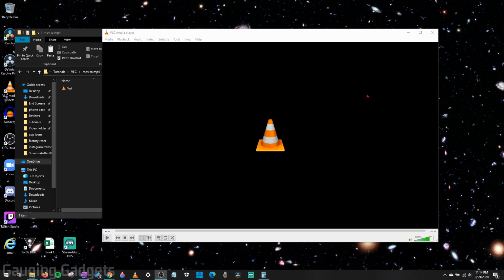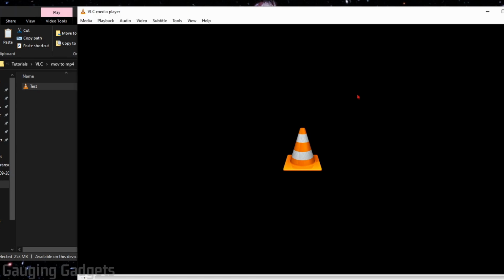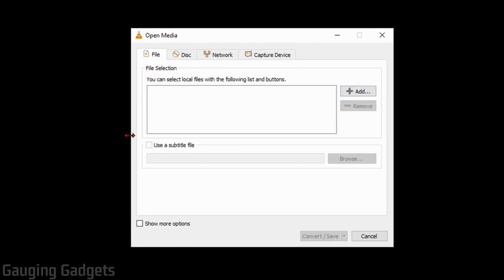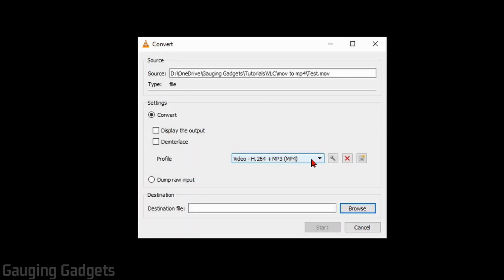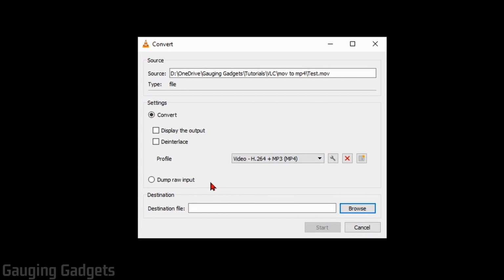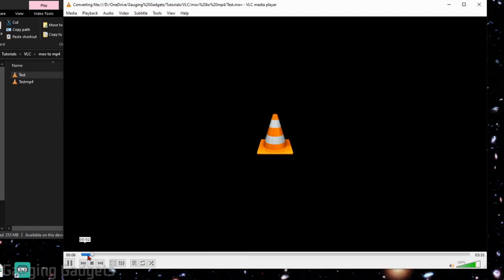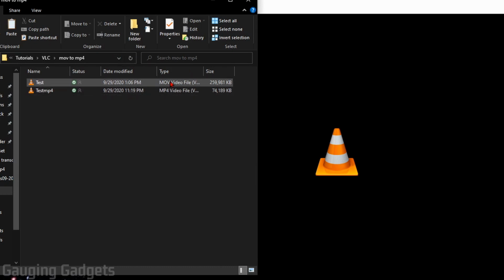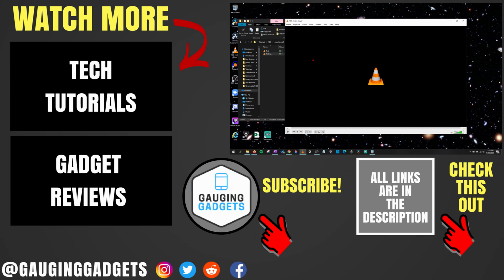How to Convert MOV to MP4 Using VLC Media Player - MOV to MP4 Converter Free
How to Convert MOV to MP4 using VLC Media Player? In this tutorial, I show you how to covert .MOV to MP4 files with VLC. VLC is free open source software that allows you to convert MP4, AVI, FLV, OGG, MOV, WMV videos. Converting MOV to MP4 videos with VLC is safe and can help reduce the size of the file while retaining the quality.

Follow the steps below to convert video files using VLC:
1. Open VLC Media Player
2. With VLC open, select Media in the top menu bar.
3. In the Media drop down select Convert / Save
4. Select Add and then find and add the video you want to convert.
5. After adding the MOV video file, select Convert / Save at the bottom of the VLC video.
6. In the VLC Convert window change two items.
 • Profile: Select the output file format such as MP4
 • Destination: Select Browse and find the location where you want to save the converted video file.
7. Select Start
8. VLC Media Player will now covert the selected MOV video file and save it in the desired location.